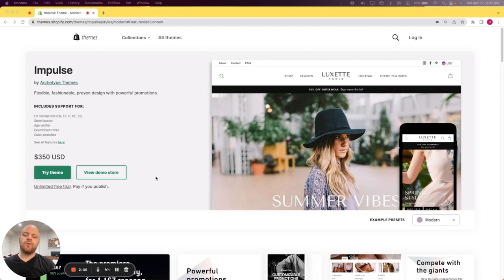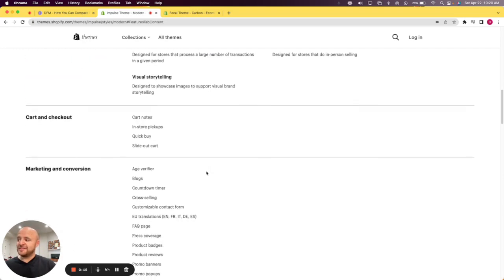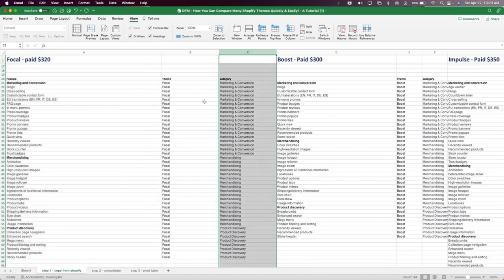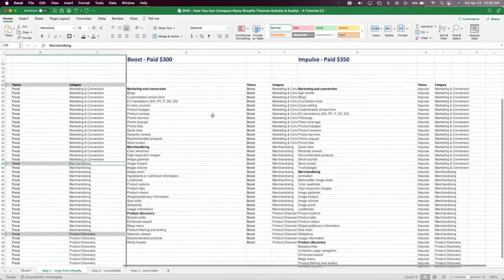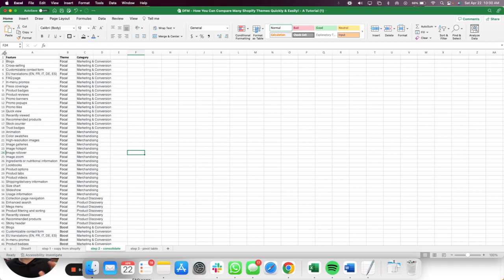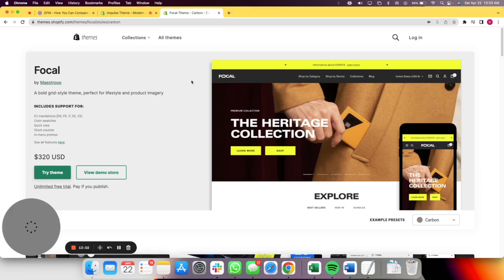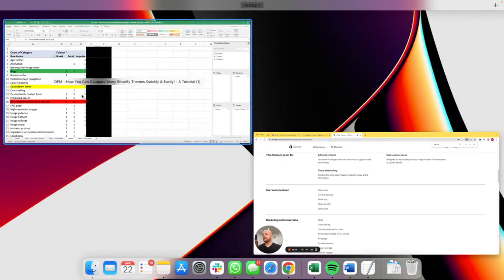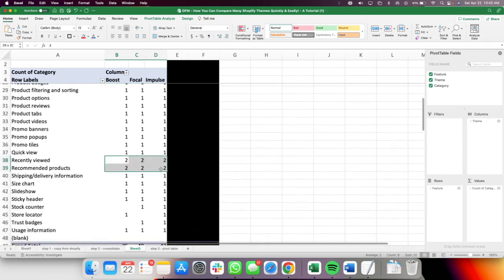How You Can Compare Many Shopify Themes Quickly & Easily! A Quick Tutorial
Building a website on Shopify? Wondering the best way to go about figuring out which theme you need? There are over 1,500 Shopify themes so figuring out the exact right one to fit your needs may be a daunting task. In this video, I give you a simple way how to quickly analyze any number of Shopify themes easily.

You will be able to quickly copy and paste Shopify theme features listed and analyze in a matter of minutes for as many themes as you'd like, so you can find the exact right theme for your Shopify Website needs. Note you will need to be able to perform basic functions on excel or another equivalent spreadsheet processor.

Good luck! Below is the template discussed in video.